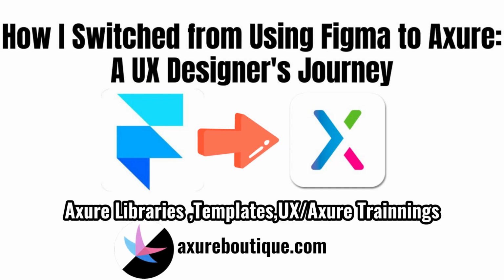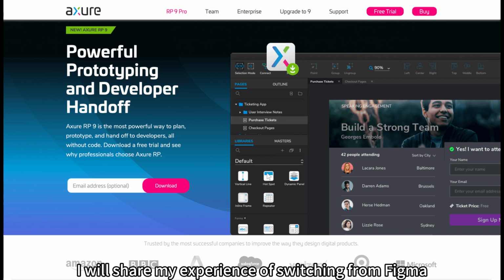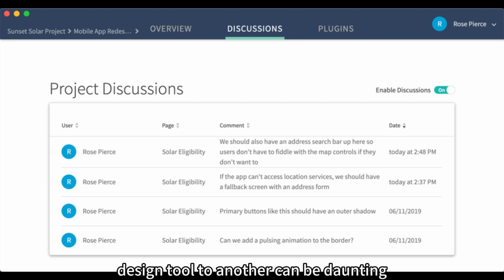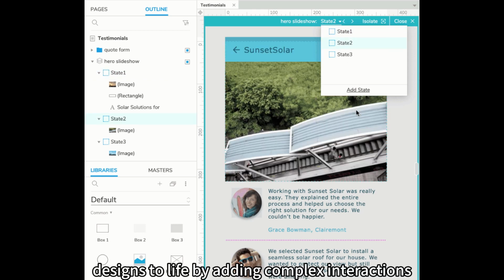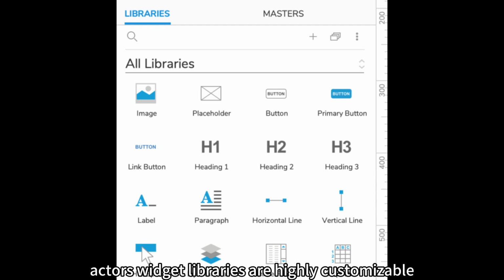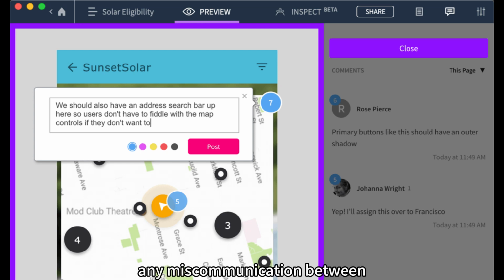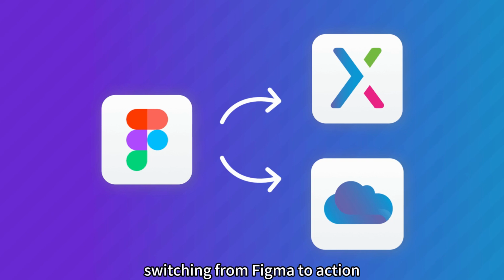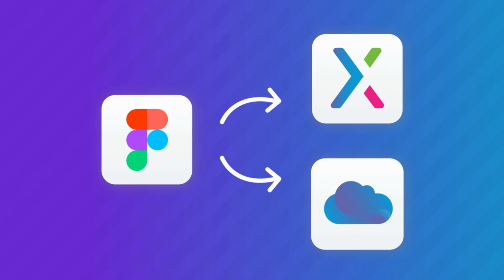How I Switched from Using Figma to Axure: A UX Designer's Journey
As a UX designer, I have always been on the lookout for the best tools to enhance my design process and deliver exceptional user experiences. For a long time, Figma was my go-to tool for its collaborative features and ease of use. However, as my design needs evolved, I found myself seeking a more robust prototyping tool. This led me to explore Axure, and I was pleasantly surprised by its capabilities. I will share my experience of switching from Figma to Axure and the benefits it brought to my design workflow.
Understanding the Need for a More Powerful Prototyping Tool:
While Figma excels in collaborative design and rapid iteration, I realized that I needed a tool that could handle more complex interactions and dynamic prototypes. Axure's reputation as a powerful prototyping tool intrigued me, and I decided to give it a try.
Embracing the Learning Curve:
Switching from one design tool to another can be daunting, especially when it involves learning new features and workflows. However, I approached the transition with an open mind and a willingness to invest time in learning Axure. I took advantage of Axure's extensive documentation, online tutorials, and community forums to quickly get up to speed.
Harnessing the Power of Interactive Prototyping:
One of the standout features of Axure is its ability to create highly interactive prototypes. With Axure, I was able to bring my designs to life by adding complex interactions, animations, and dynamic content. This allowed me to test and validate my design concepts more effectively, leading to better user experiences.
Leveraging Axure's Advanced Widget Libraries:
Axure's extensive widget libraries provided me with a wide range of pre-built components and interactions. This saved me valuable time in the design process, allowing me to focus more on the overall user experience rather than recreating basic elements from scratch. Additionally, Axure's widget libraries are highly customizable, giving me the flexibility to tailor them to my specific design needs.
Streamlining Collaboration with Developers:
Axure's ability to generate HTML prototypes made collaboration with developers seamless. I could easily share interactive prototypes with my development team, allowing them to understand the intended user interactions and behaviors. This streamlined the handoff process and minimized any miscommunication between design and development.
Integrating Axure into my Design Workflow:
Integrating Axure into my existing design workflow was a smooth process. I found that Axure's integration with other design tools, such as Sketch and Figma, allowed me to leverage the strengths of each tool. I could continue using Sketch or Figma for visual design and then import my designs into Axure for prototyping and interaction design.

Switching from Figma to Axure has been a transformative experience for my design process. Axure's powerful prototyping capabilities, advanced widget libraries, and seamless collaboration with developers have elevated the quality of my designs and improved the overall user experience. As a UX professional, it's critical to continually explore and adapt to new tools that meet user needs and business goals, and Axure has become an integral part of my UX design toolkit.